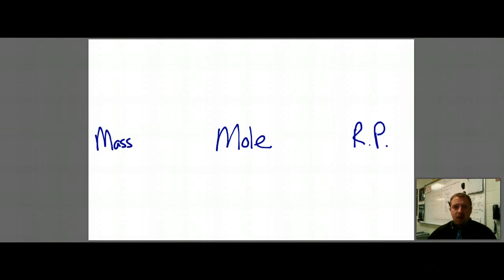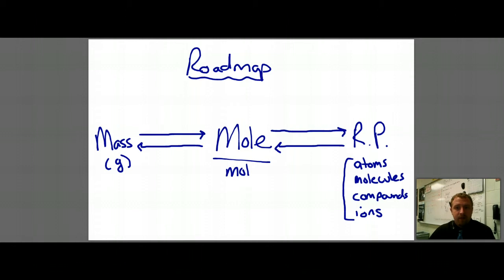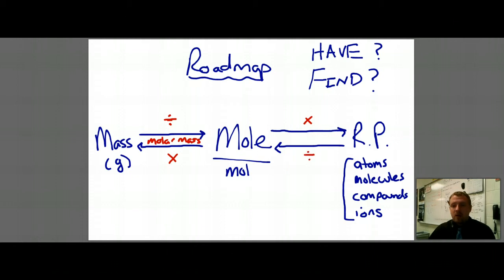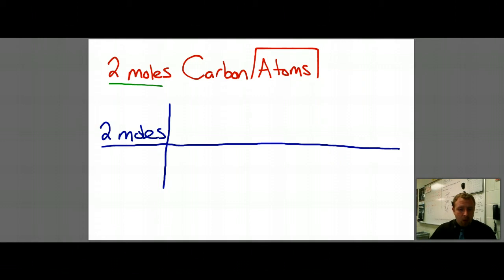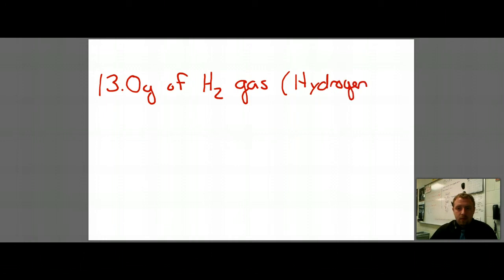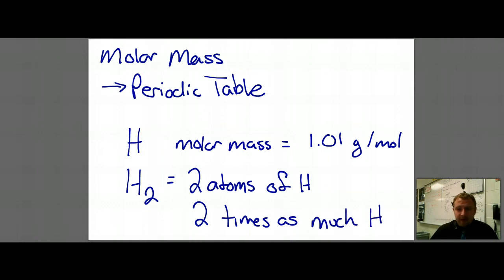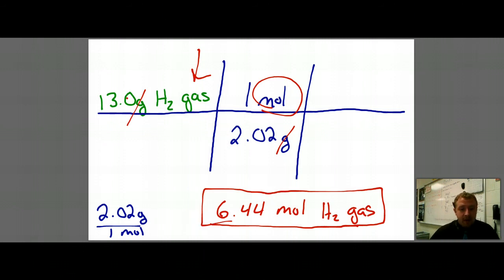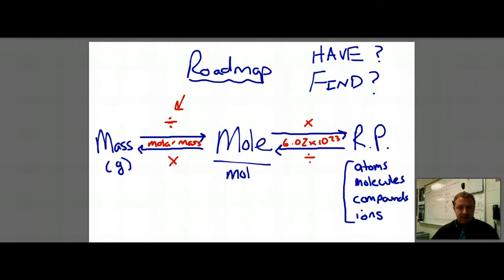1 Step Mole Problems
In this video I spend about 10 minutes introducing the "mole roadmap" and going through a couple simple 1 step mole problems